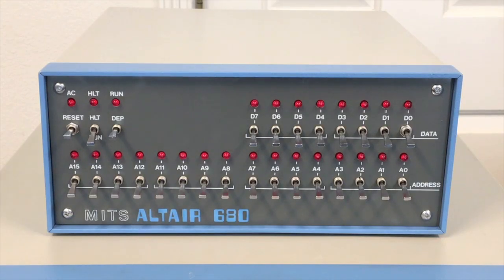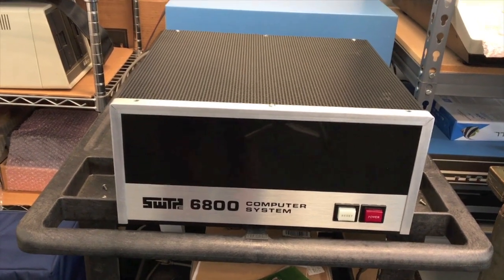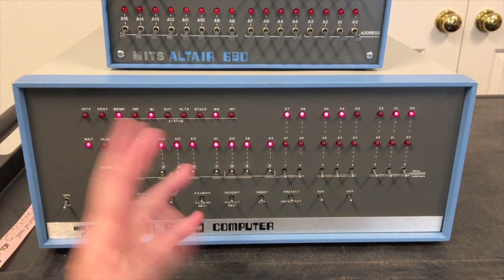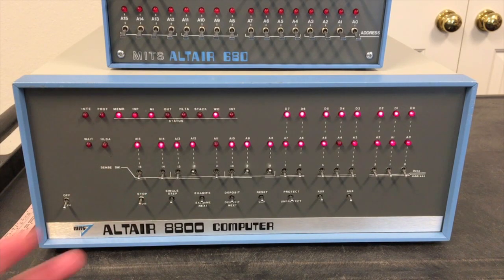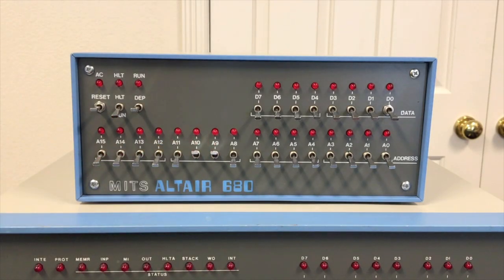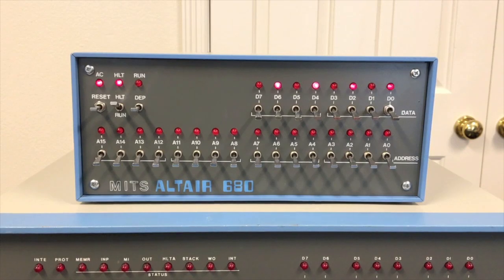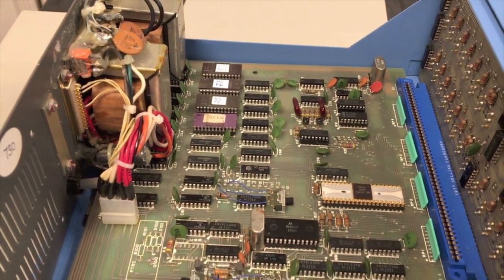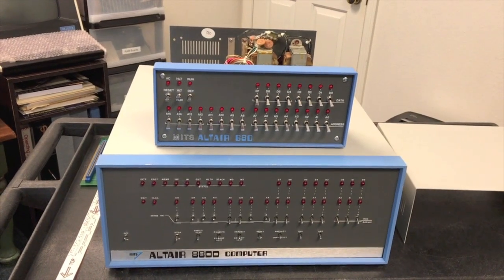Altair 680 - Introduction